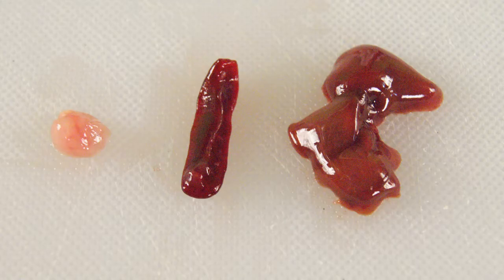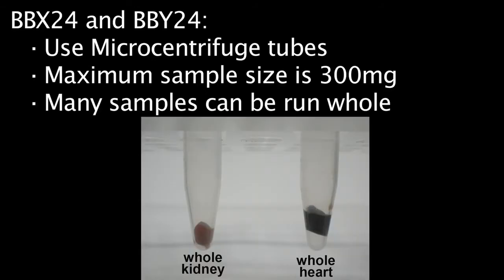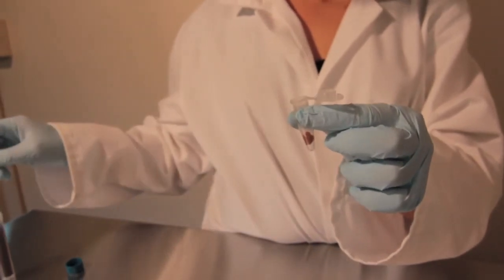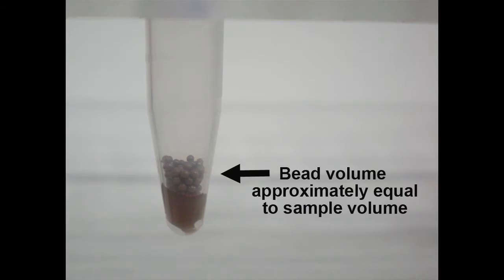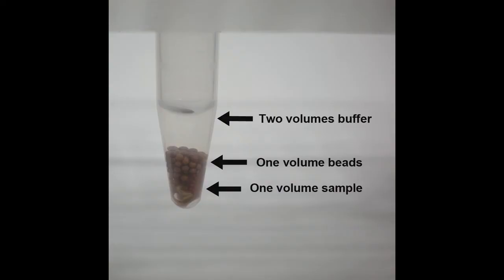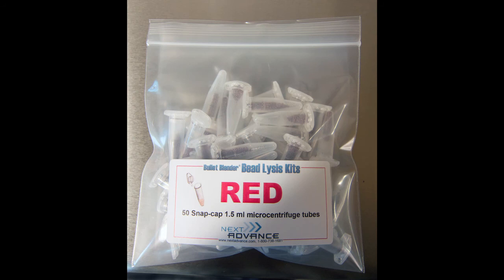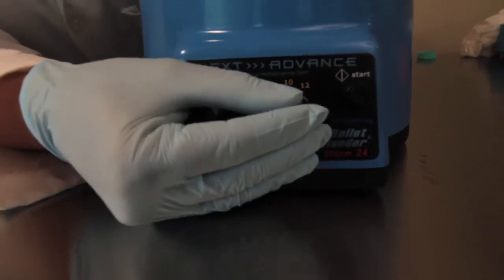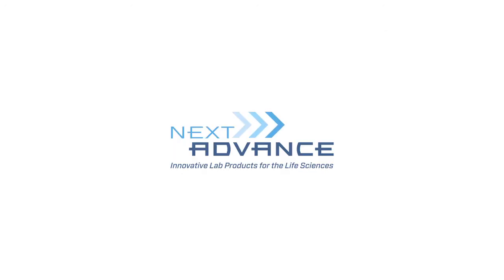Homogenizing Soft Samples in the Bullet Blender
Do you need to homogenize soft samples (liver, brain, kidney etc) in the Bullet Blender?  Watch this movie for guidelines and tips.